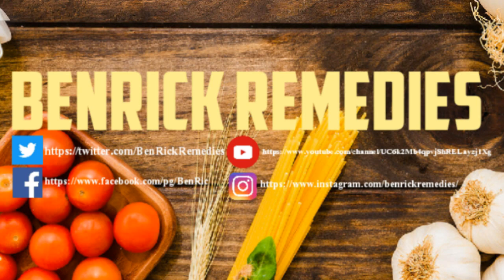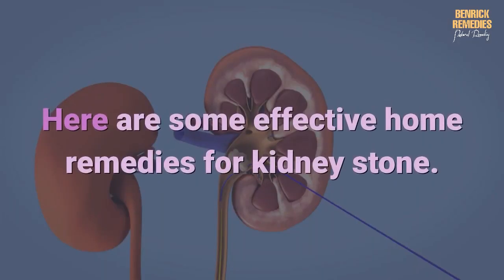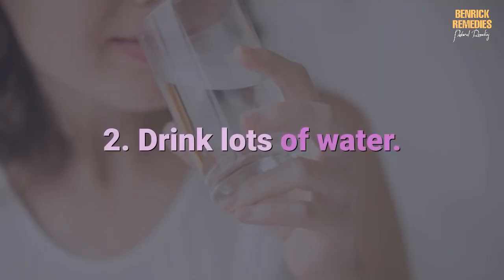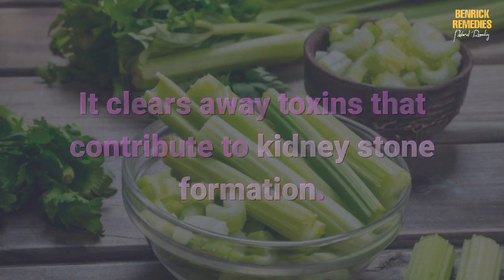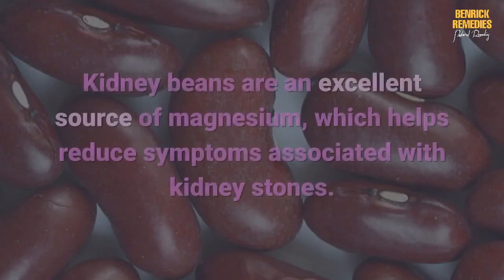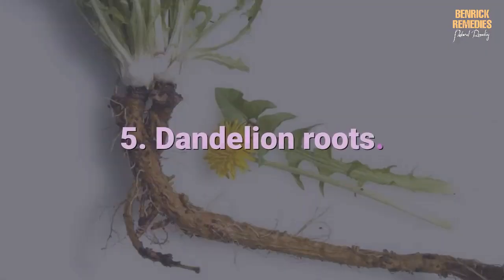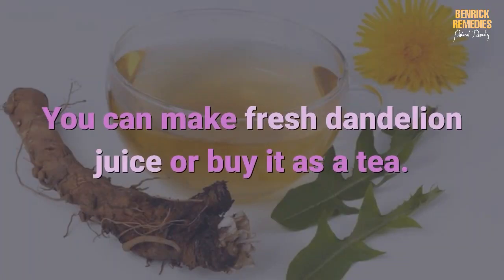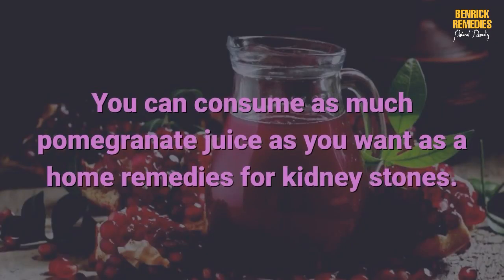HOME REMEDIES THAT WORK TO GET RID OF KIDNEY STONE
A kidney stone is a hard, crystalline mineral material formed within the kidney or urinary tract.

They are usually made of calcium oxalate and some other compounds and have a crystalline structure.

The formation of kidney stones can create trouble in urination accompanied with weight loss, fever, nausea, hematuria and acute pain in lower abdominal region.

Here Are Some Effective Home Remedies For Kidney Stone

Apple Cider Vinegar And Lemon Juice
Drink Lots Of Water
Celery
Kidney Beans
Dandelion Roots
Pomegranate Juice

BenRick Remedies brings health information and tips for people looking natural ways to prevent, treat and heal ailments.

All material in this video and related pages is published for discussion purposes only. It should not be relied upon, in whole or in part, as the basis for any medical decision. Consult a physician regarding the applicability of any opinions or recommendations with respect to your symptoms or medical condition. Any statements made have not been evaluated by the FDA and are not intended to diagnose, treat or cure any disease or condition.

All the content published in our channel is our own research and creative work protected under copyright law.

🔴Keywords🔴

kidney
kidney stone
kindey stones home remedies
home remedies for kidney stones
home remedies for kidney stone stomach pain
home remedies for kidney stone attack
home remedies for kidney stone in kannada
home remedies for kidney stone tamil
home remedies for kidney stone in malayalam
home remedies for kidney stone pain removal
home remedies for kidney stone in telugu
home remedy for acute kidney stone
what home remedies are good for kidney stone
a home remedy for kidney stones
home remedy for kidney stone by baba ramdev
home remedies for kidney stones baking soda
home remedies for kidney stones on the body
home remedy for kidney stones in human body
natural remedies for extreme kidney stones
google home remedy for kidney stone
natural remedies good for kidney stones
home remedy for kidney stones humans
home remedies for kidney stone in marathi
home remedies for kidney stone in tamil
home remedy for kidney stones malayalam
natural remedies for kidney stones in malayalam
home remedies for non obstructive kidney stone
one home remedy for kidney stones
natural remedy for kidney stones parsley
some home remedies for kidney stone
home remedies for sudden kidney stones
home remedy for suspected kidney stones
top 10 home remedies for kidney stone
ten home remedies for kidney stones
home remedies for kidney stones uk
home remedies for kidney stone youtube
home remedies for your kidney stone
home remedy for 4mm kidney stone
home remedies 4 kidney stone